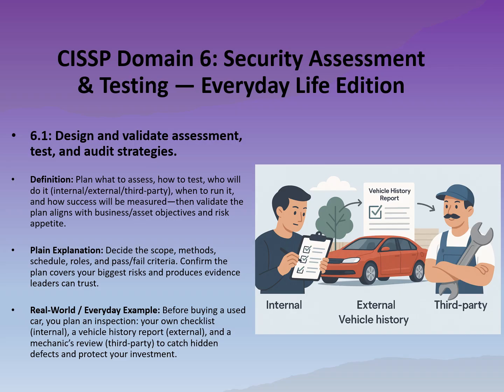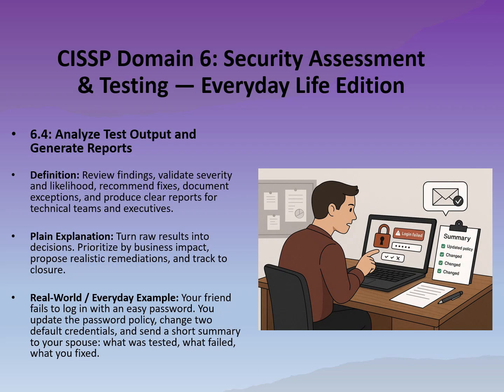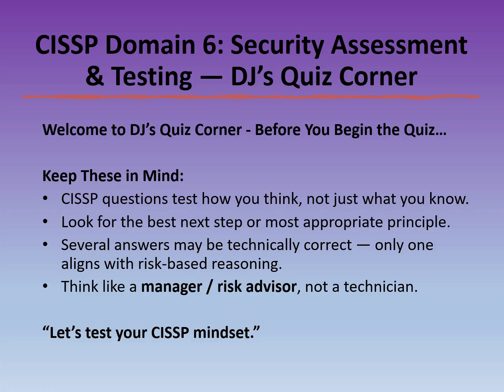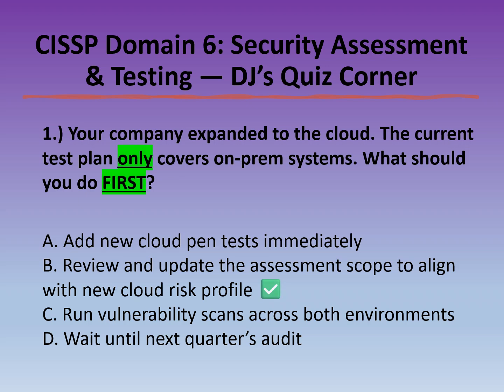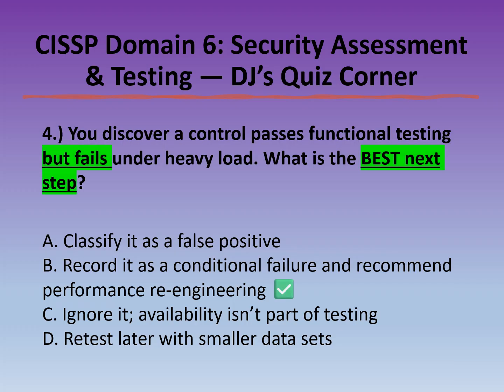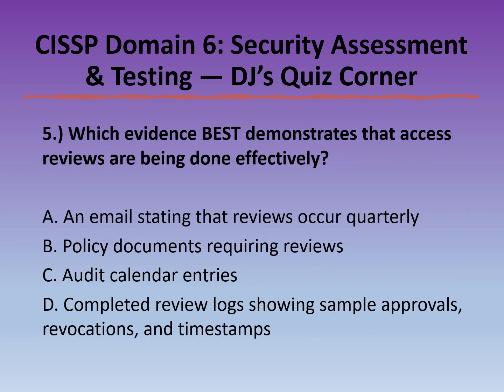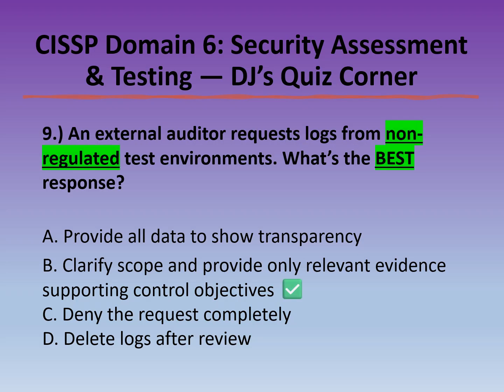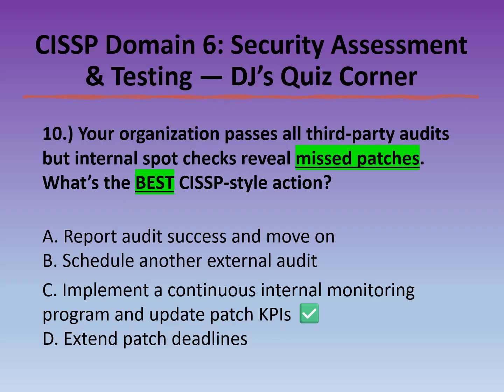How CISSP Judges Security? (Not Tools) | CISSP Domain 6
Welcome to Domain 6 of the CISSP Masterclass Crash Course — Security Assessment & Testing.
This lesson teaches you how to measure the true effectiveness of your security program — not by guesswork, but with structured assessments, audits, controls testing, and continuous monitoring.

You’ll learn how to design assessment strategies, conduct technical and administrative tests, validate control performance, evaluate vulnerabilities, and translate results into actionable risk insights. Domain 6 is all about proving what works, finding what doesn’t, and building a defensible, data-driven security posture.

Everything is delivered through the CISSP leadership lens — the “manager mindset” that focuses on oversight, governance, and strategic assurance across the enterprise.

✅ Security control testing types — functional, regression, negative, black-box, white-box, gray-box
✅ Vulnerability assessments vs. penetration testing — scope, rules of engagement, reporting
✅ Log reviews, synthetic transactions, code review, and misuse case testing
✅ Security audits — internal vs. external, SOC 1/2/3, compliance audits
✅ Continuous monitoring and metrics — KPIs, KRIs, dashboards, SIEM-based monitoring
✅ Testing strategies — qualitative/quantitative validation, sampling, test coverage analysis
✅ Third-party assessments and supply chain reviews
✅ Risk-based prioritization — understanding likelihood, impact, and residual risk

Security Assessment & Testing provides the “proof” behind your security program.
A CISSP must understand how to:

Verify that controls are working as intended

Identify system weaknesses before attackers do

Build measurable, repeatable testing processes

Conduct assessments that withstand executive and audit scrutiny

Translate findings into actionable improvements

Strong Domain 6 knowledge ensures you lead with evidence — not assumptions.

🧩 Next Step

After this lesson, take the MasterMind Quiz to challenge your understanding and reinforce how a CISSP evaluates, tests, and validates security across an enterprise.